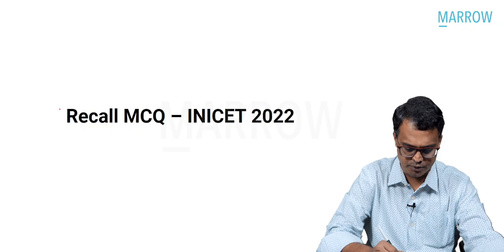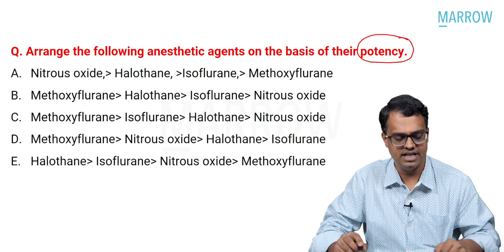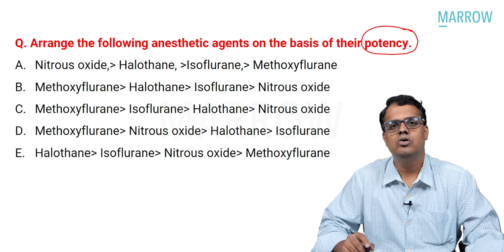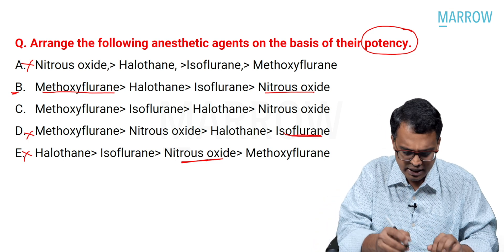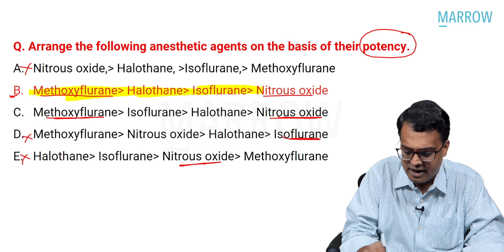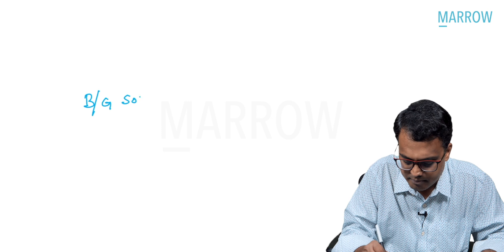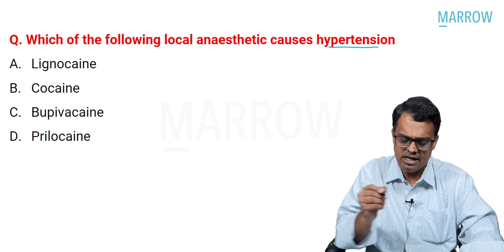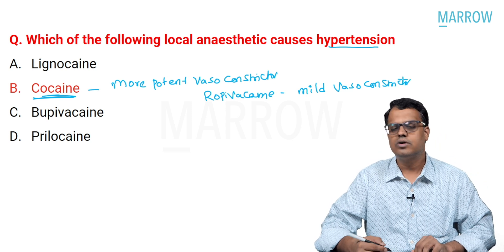Exam Recall Series (INI CET May '22) - Anaesthesia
Sessions on 04/10/2022:
1. Anaesthesia NEET PG '22 Recall - 5 pm

Sessions on 05/10/2022:
1. Psychiatry INI CET May '22 Recall - 2 pm
2. Psychiatry NEET PG '22 Recall - 5 pm